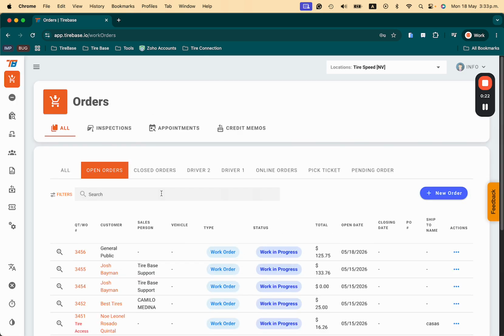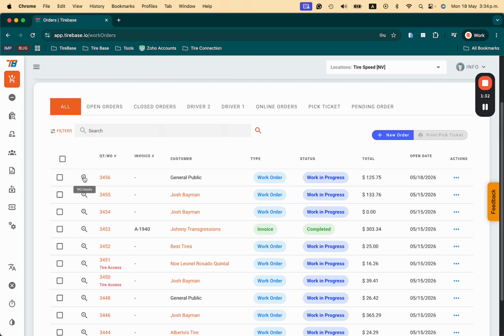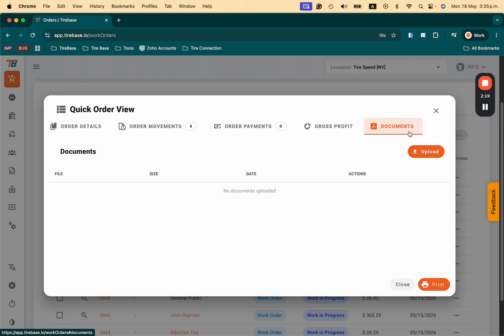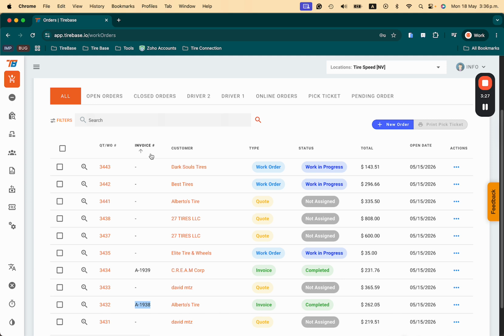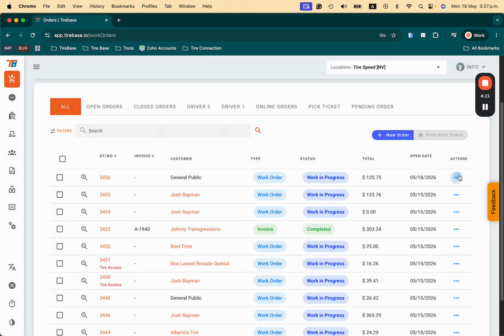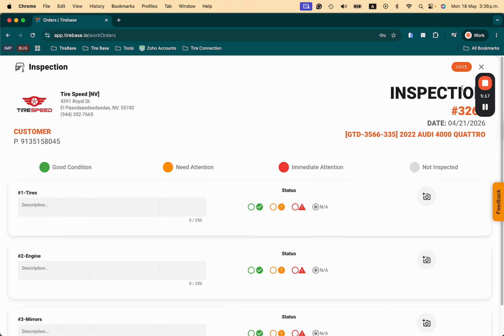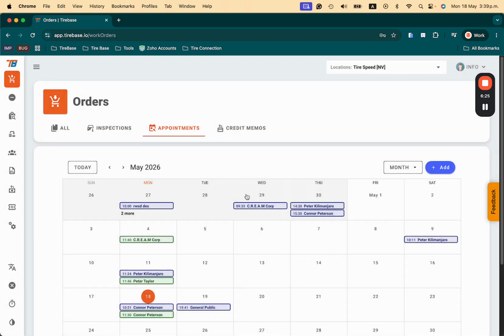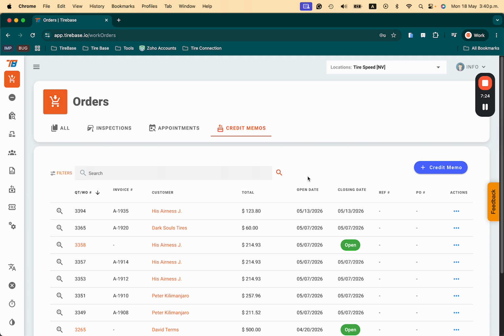Work Orders Module Quick Overview | Tire Base POS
🚀 In this video, we provide a complete walkthrough of the Work Orders module inside Tire Base POS and show you how to efficiently manage your shop’s daily workflow.

You’ll learn how to access and organize work orders using custom filter views, manage open and closed orders, perform bulk edits, preview order details, track movements and payments, and attach documents or PDFs directly to orders.

We also cover essential operational tools like changing order statuses, sending orders for signature, communicating with customers through SMS and email, scheduling appointments with reminders and notes, and adding inspections for vehicles assigned to work orders.

Additionally, this tutorial explains how Credit Memos work for Terms customers and demonstrates the module’s built-in preview, print, and messaging capabilities that help streamline shop operations.

If you’re looking for a modern POS system designed specifically for tire shops and automotive businesses, Tire Base helps simplify inventory, work orders, customer management, and day-to-day operations.